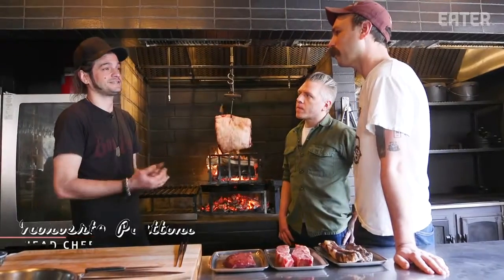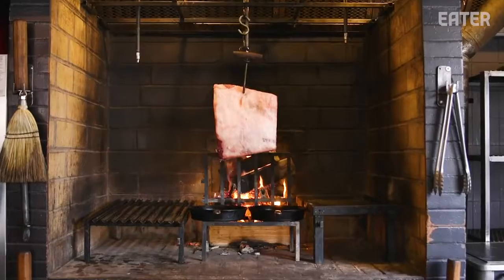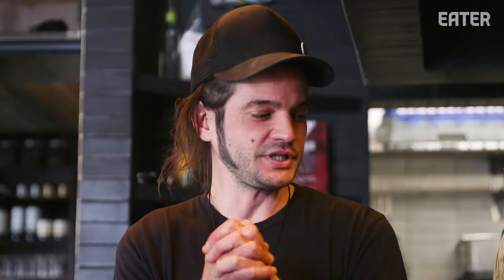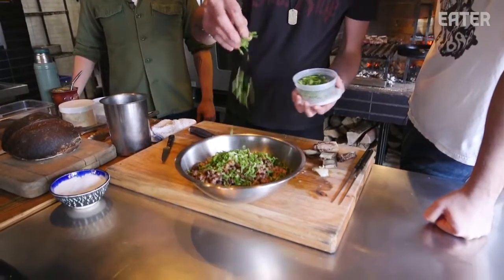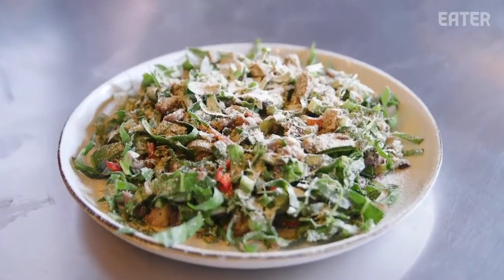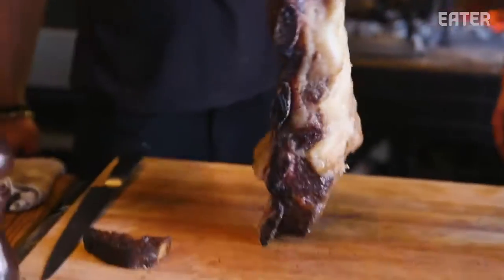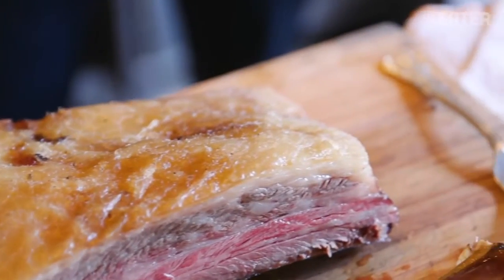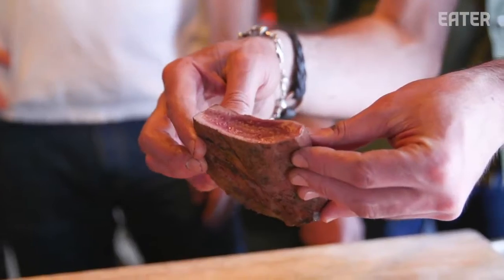Why You Must Grill Short Ribs — Prime Time